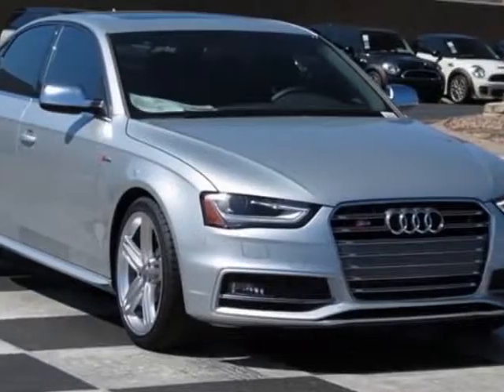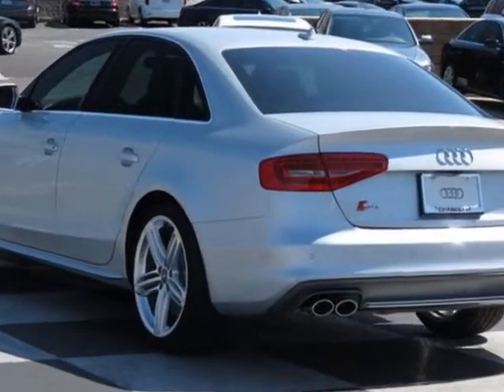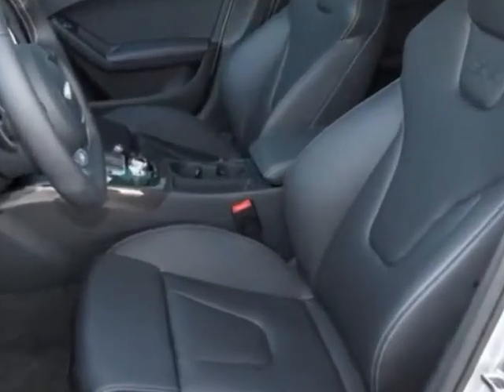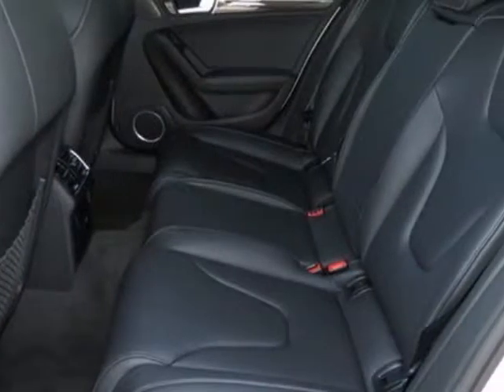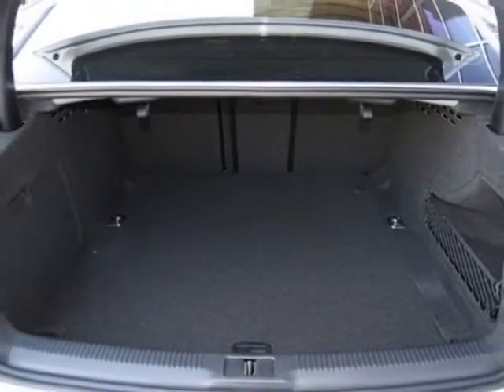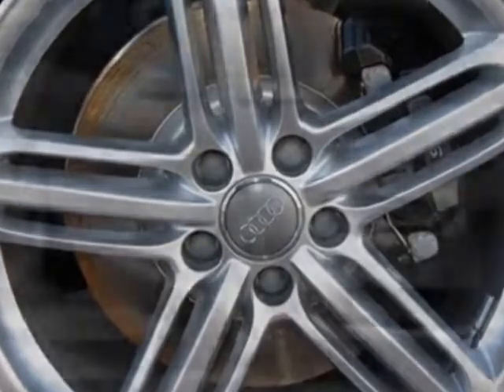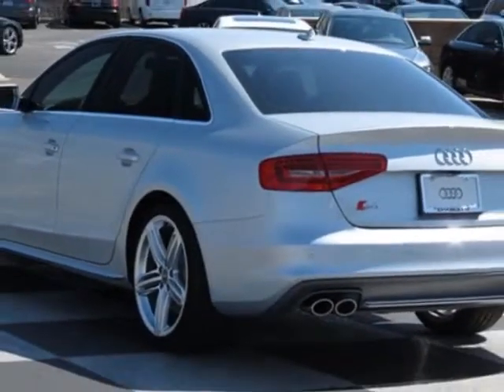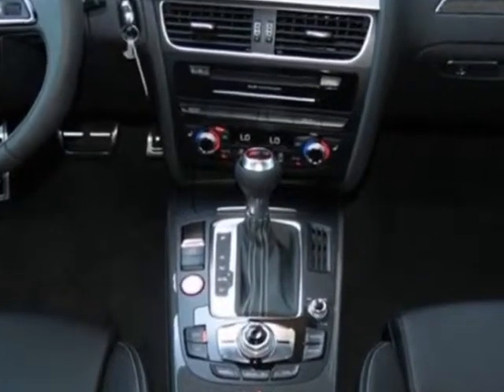2014 Audi S4 4dr Sdn S Tronic Premium Plus Sedan - Phoenix, AZ